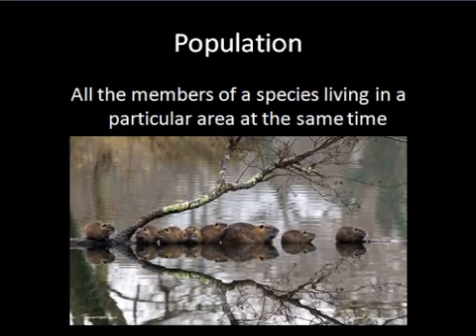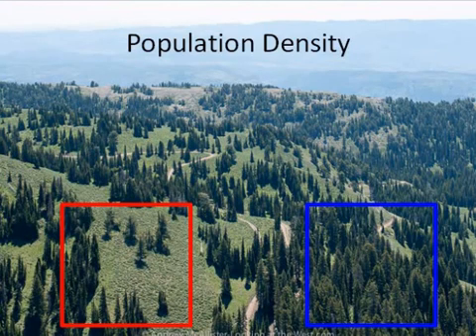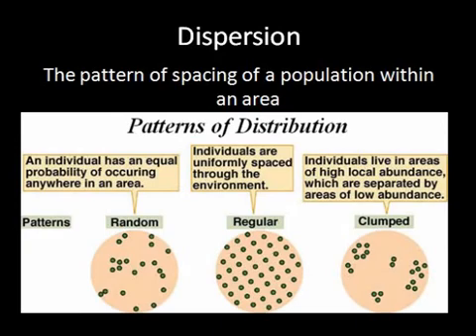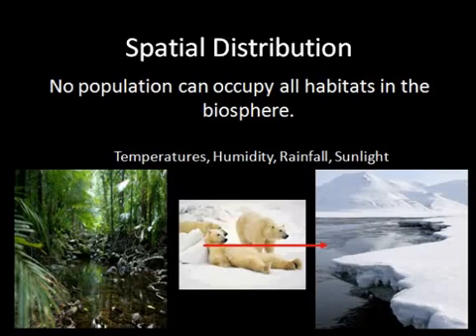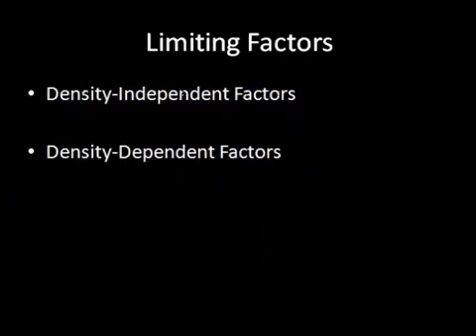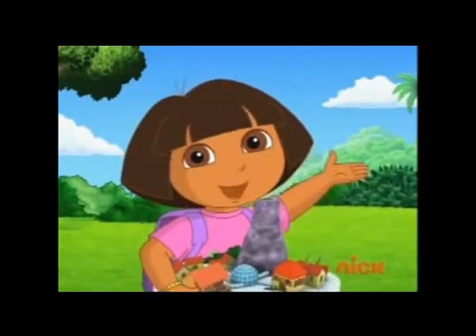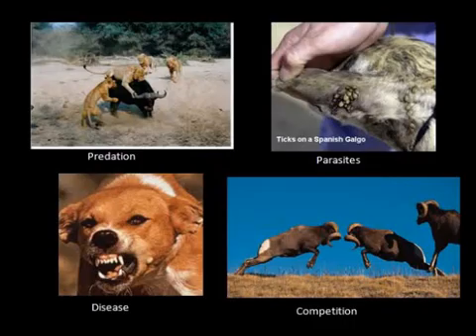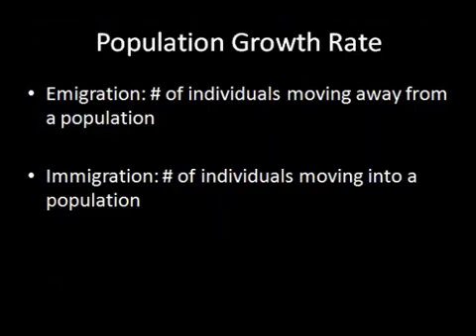Population Dynamics Flip Part 1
Watch this AFTER levels of organization.